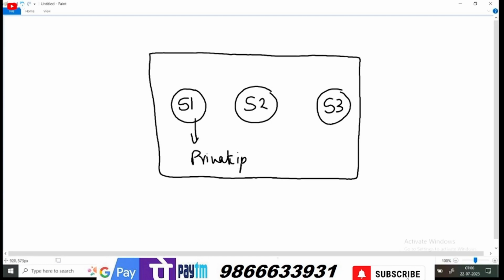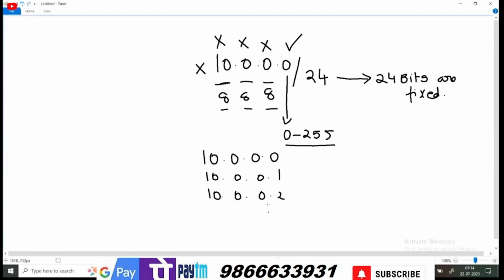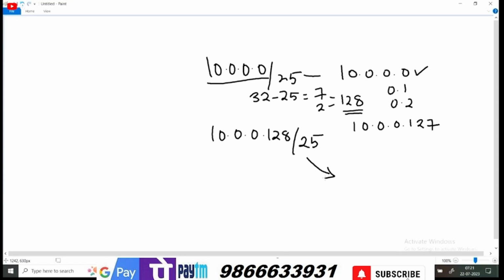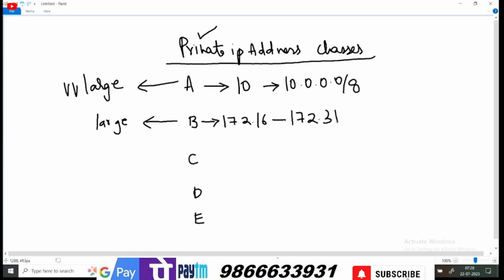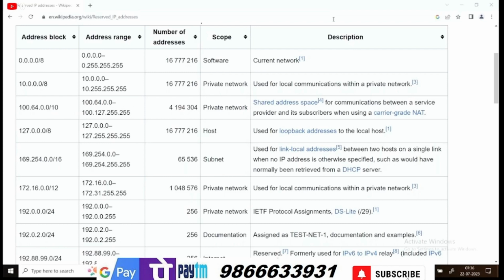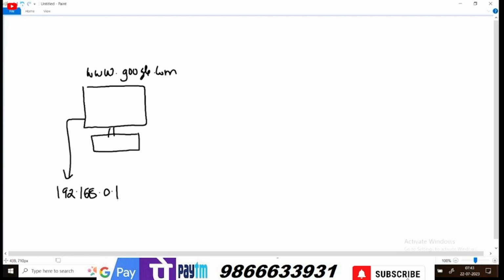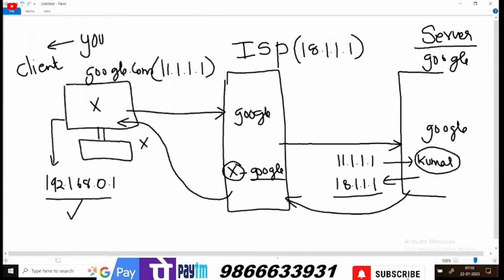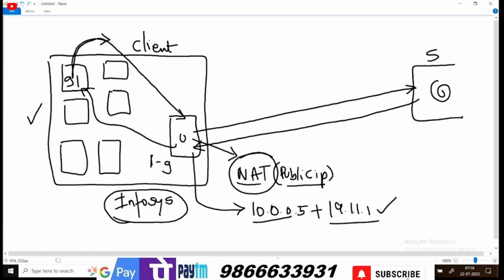Private Ip VS Public Ip(NAT)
Tutorial-3
This video will explain how private servers will communicate with  Public servers.